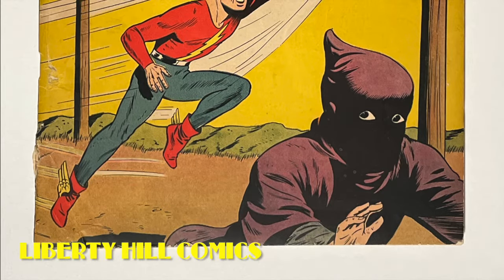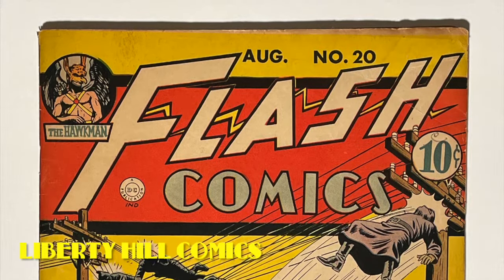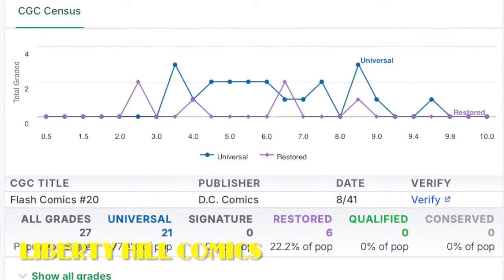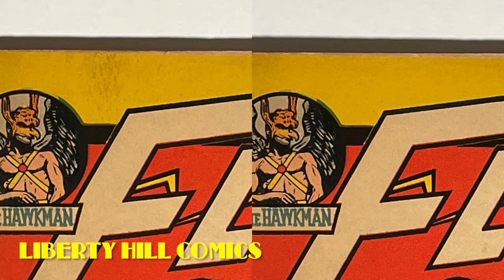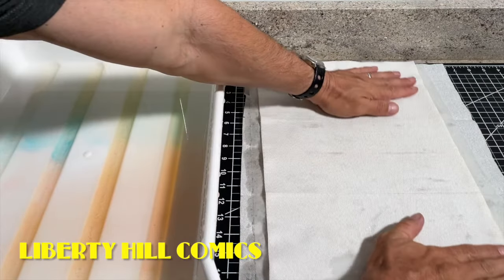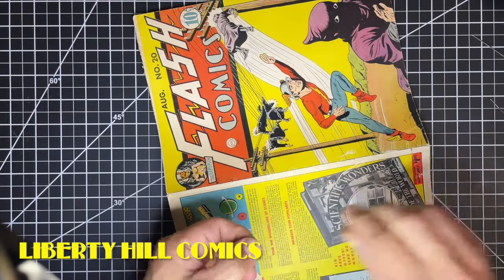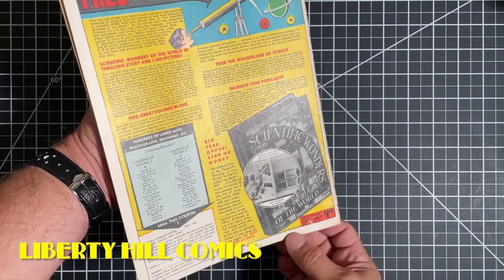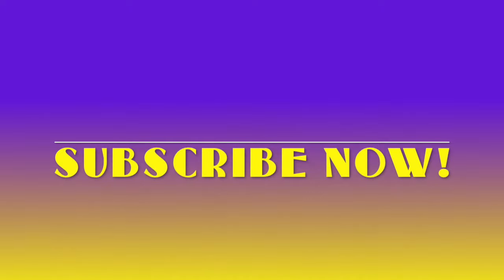Revealed: Results of Golden Age Comic Book Restoration Removal!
Flash Comics No. 20 Conservation Episode 7:  Trimming Tengujo, reassembly, press, and final results.

In this video series we evaluate this golden age comic book--Flash Comics #20, from August 1941--for conservation and submission to CGC.  In today’s video I trim the excess Tengujo, reassemble the comic and replace the staples, give the comic a final press, and show off the final results!

The materials and methods I use are archival and are reversible.  If done properly, they do not result in a purple restored label from CGC.

Equipment
Tusy Press
10X Magnifying lamp with LED ring light
3M P95 Respirator for use with organic solvents

My eBay Store (raw comics & more!):